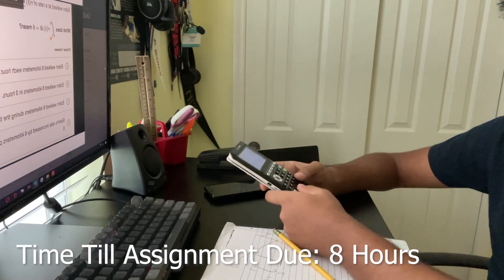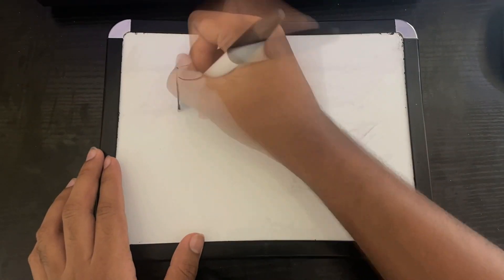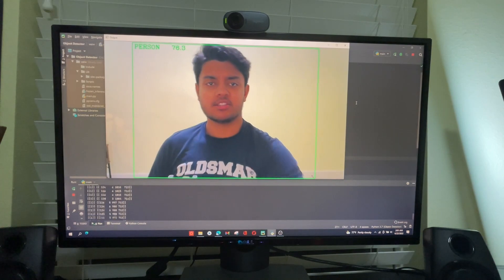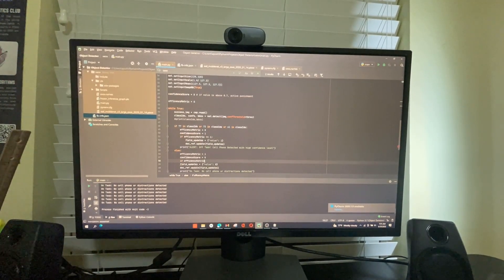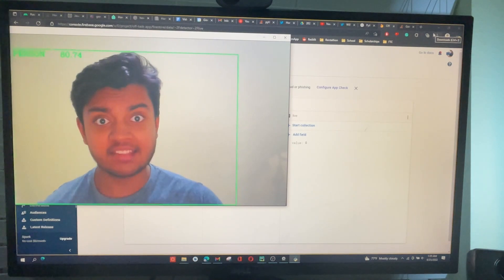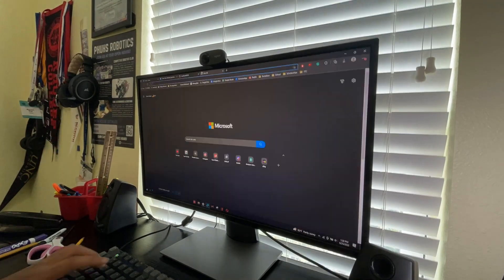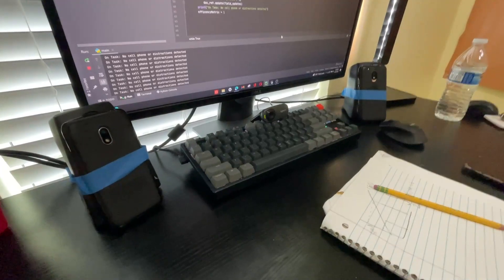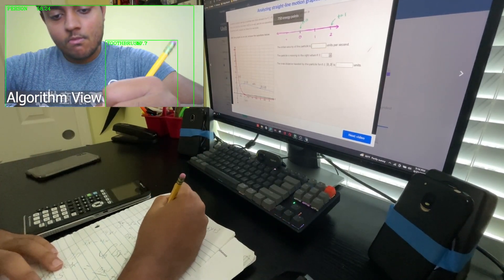This Bot Punishes You if You’re Off-Task | The Anti-Procrastination Robot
This scene of procrastination is all too familiar to millions of students across America. I am going to create a bot that detects if you are off-task and punishes you harshly in the hope that it will bring you back on task.

I am going to use the python computer vision algorithm to create a score that indicates the level of concentration. If it drops below a certain value, change a Google Firebase value from 1 to 0. As soon as it goes back above the threshold change it back to 0. I built an app that turns on a flashlight based on that value by constantly reading firebase values. To punish you, 2 phones blind you and a painful sound turns on.

Neuralgorithmic creates mobile products for users around the world!